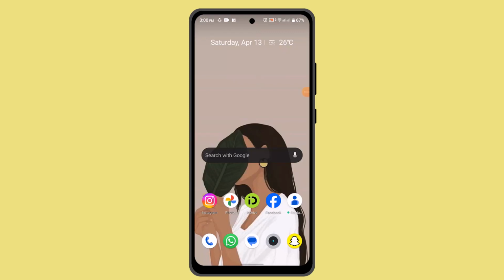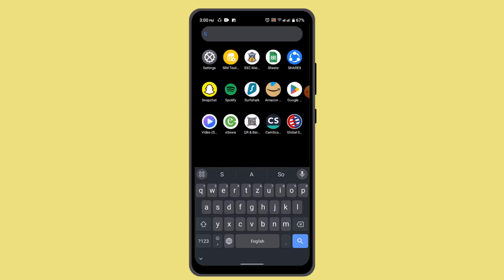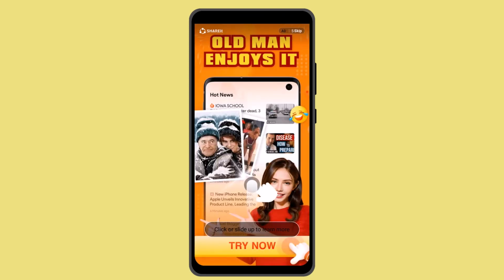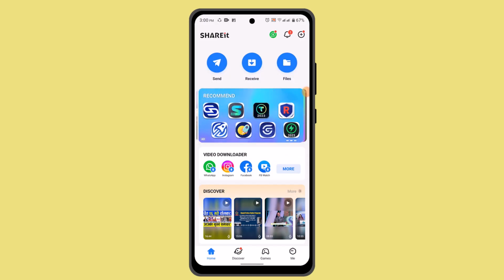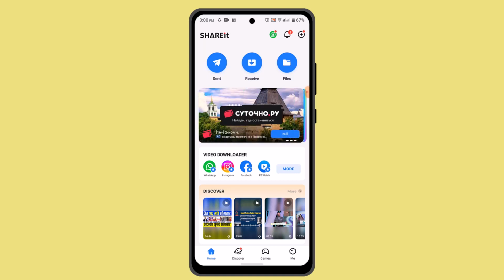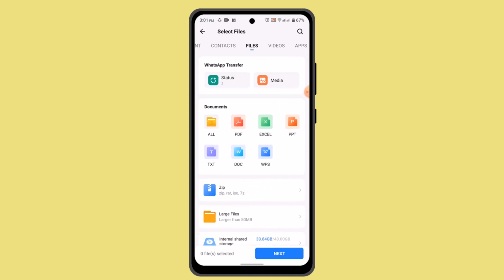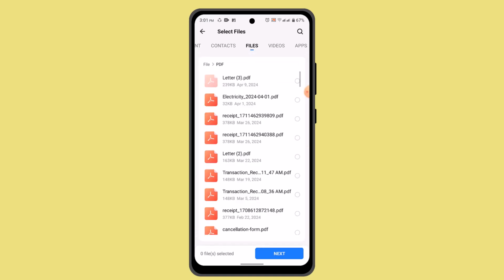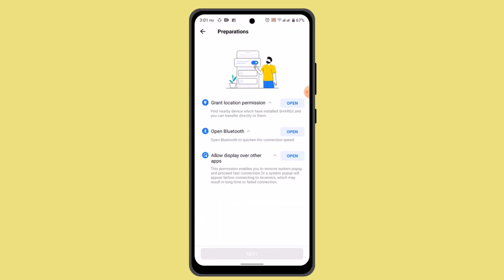How Do I Send Files Using Shareit !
This Video Is based on How you can send files using Shareit.

Chapters / Timestamps
0:00 Introd
0:11 Send Files using Shareit
0:54 Outro